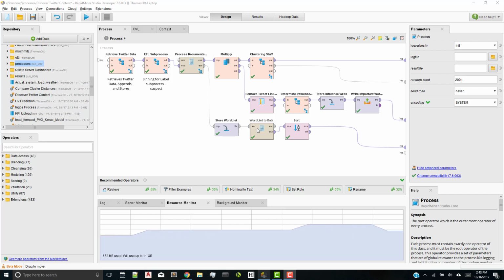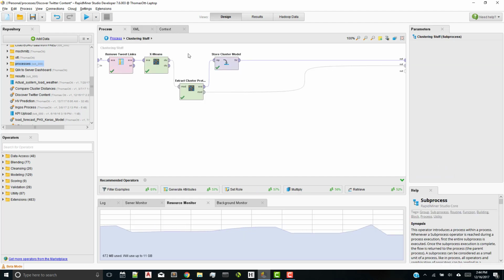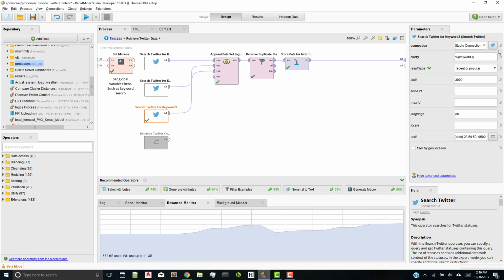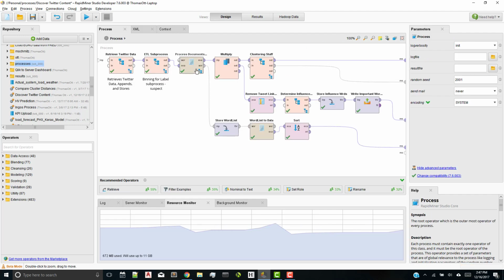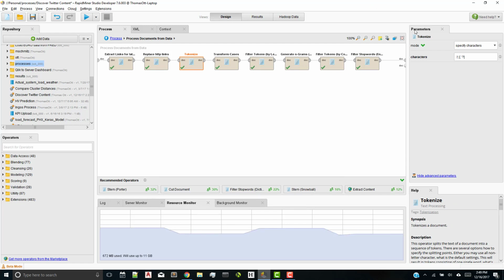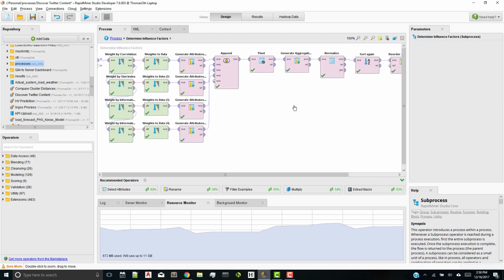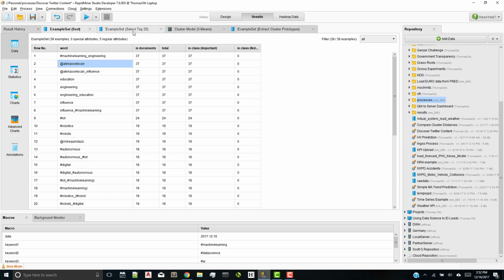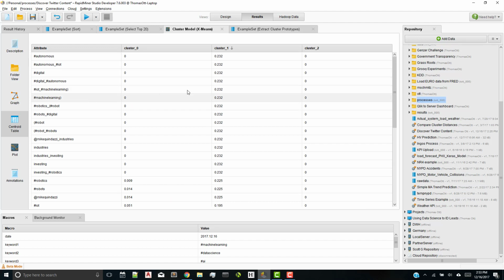Discover Twitter Content Using RapidMiner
Use RapidMiner to Scrape Twitter Data, Text Process it, and Cluster it to find interesting ideas and influencing words for content creation.